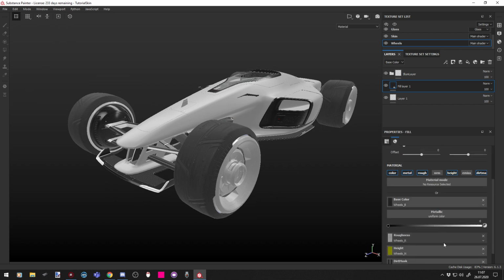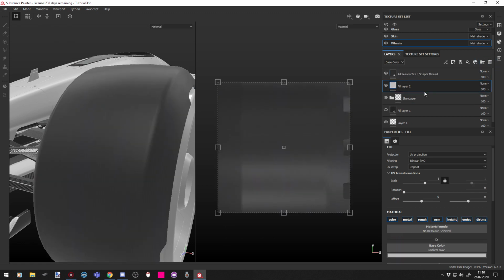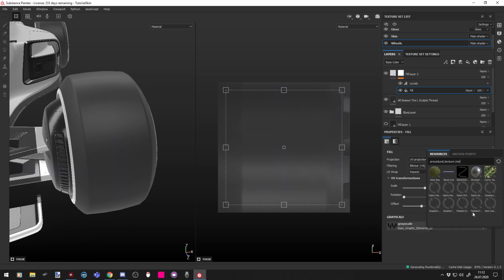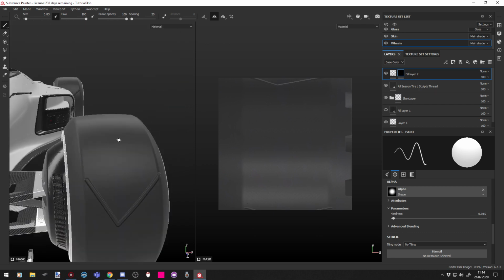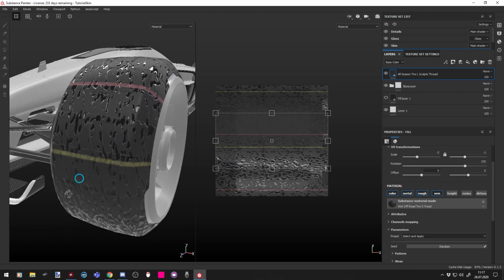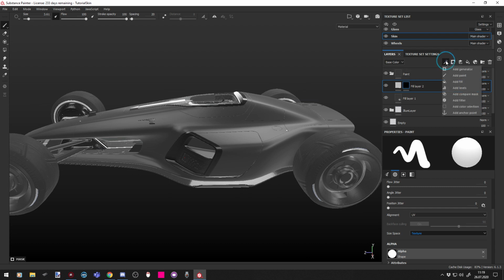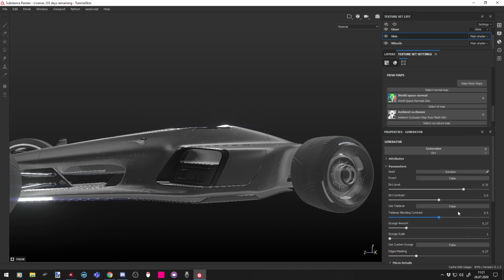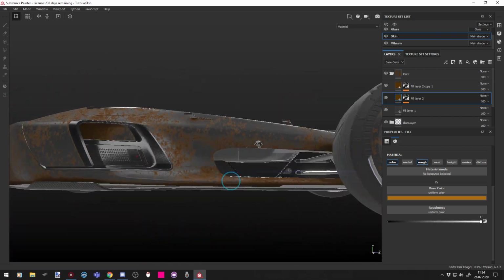TrackMania 2020 Substance Skin Tutorial #04 Tires & Generators (Outdated)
Download the templates 2D + Substance Files